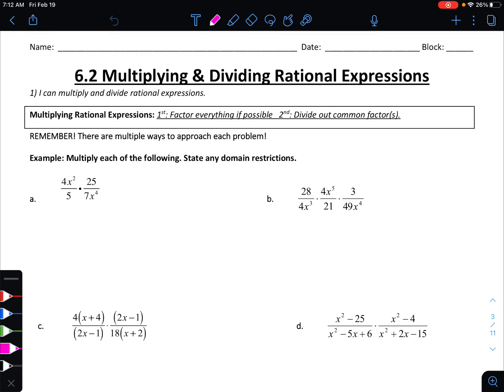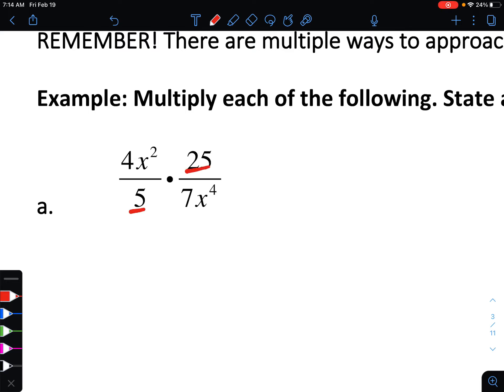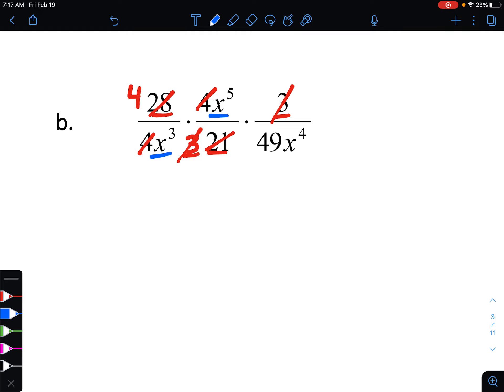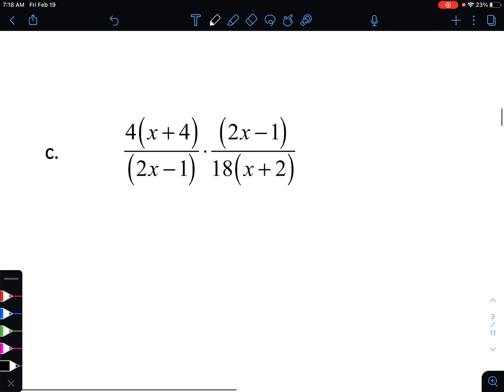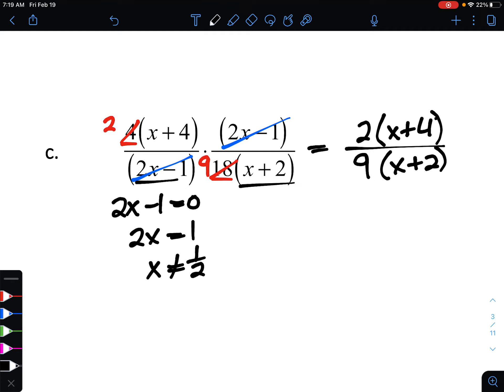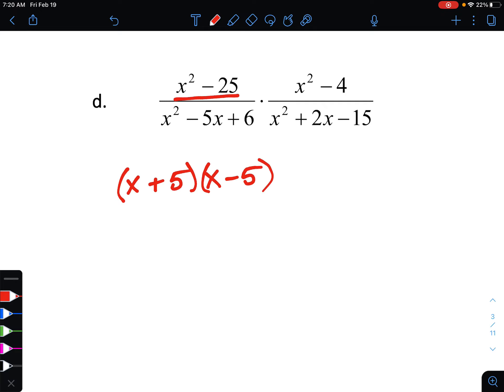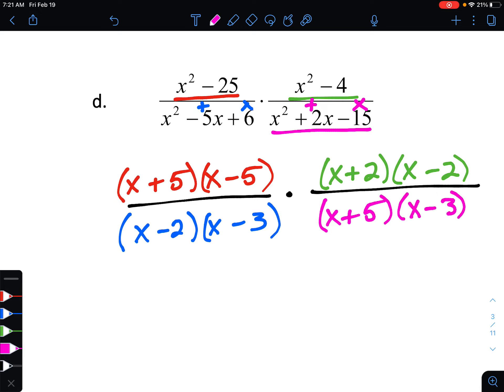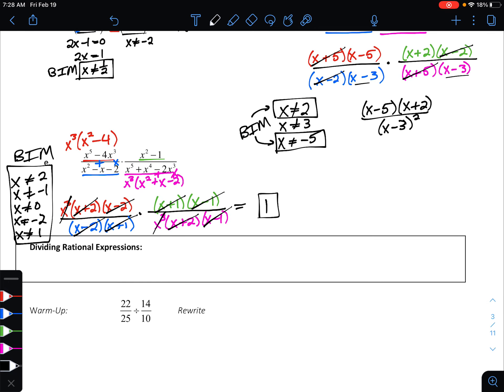6.2a Notes HA2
Students will be able to multiply rational expressions.